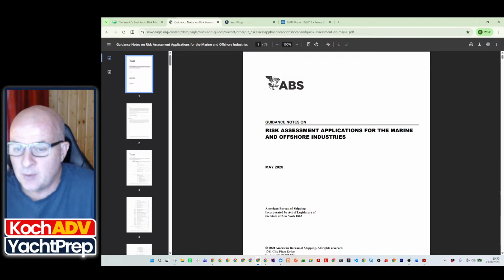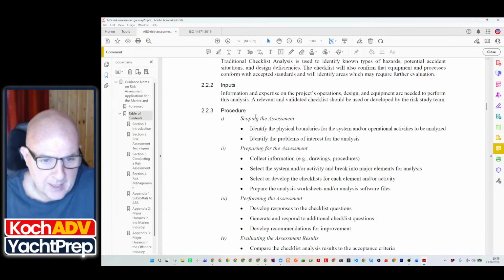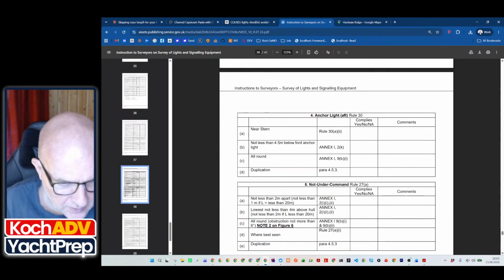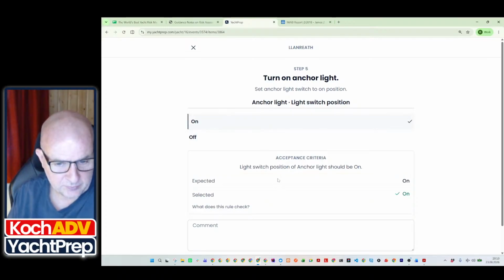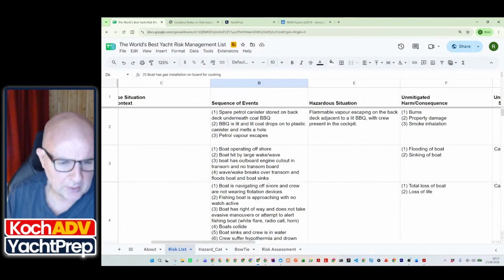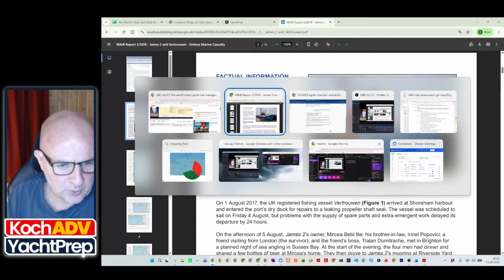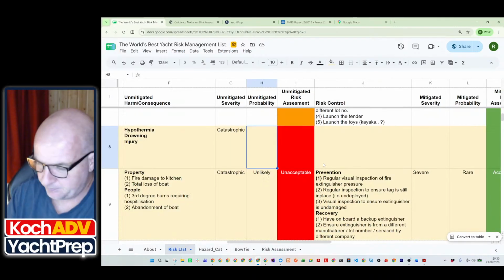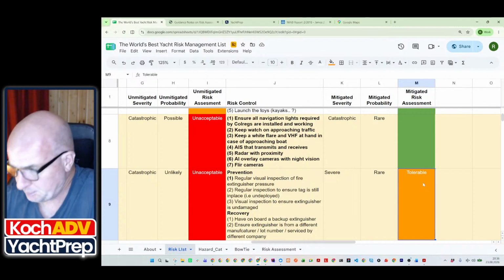Vol.9 | The world's best yacht risk management list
Welcome to volume 9 of creating the world's best yacht risk management list!

Today we discuss checklists as a recognised risk management methodology and look at our night time lights checklist.

You can request access the risk list here on google sheets

Together lets make yachting more adventurous and fun by being safer as we do more!